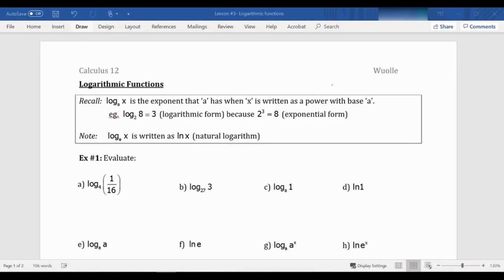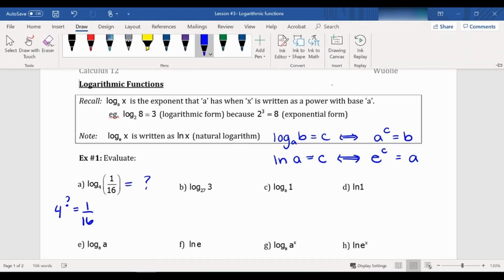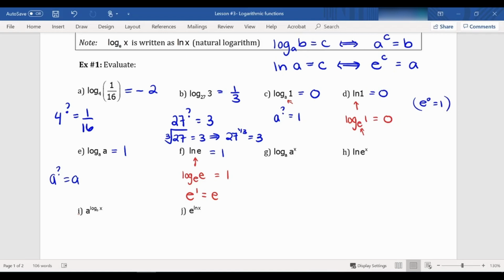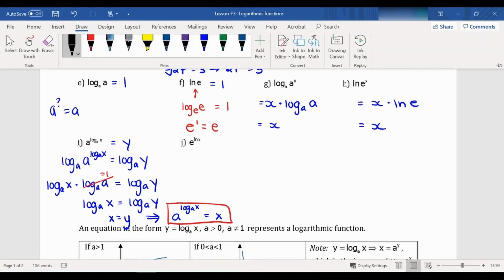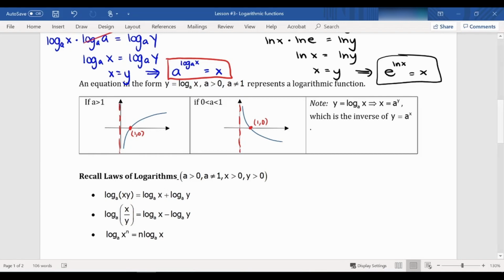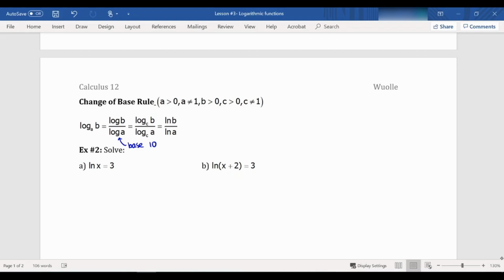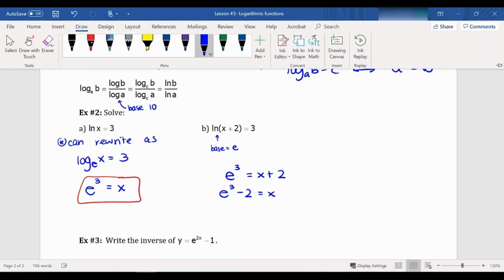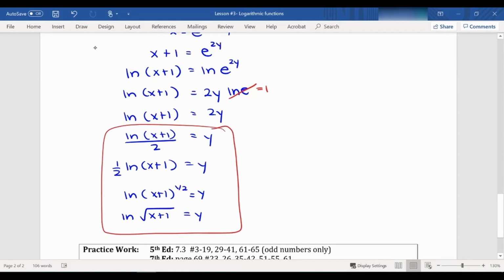CALCULUS: REVIEW OF LOGARITHMS (Lesson #3)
We will review logarithms, including how to evaluate them, how to rewrite them in exponential form, and how to use the natural logarithm “ln”.  We will also review the log laws and change of base rule.

00:00 - Intro to Logarithmic Functions
01:37 - Review of Logarithms Example
08:52 - Laws of Logarithms Walkthrough
10:13 - Change of Base Rule Walkthrough
11:11 - Solving Natural Logarithm (ln) Equations Example
12:55 - Finding the Inverse of a Logarithmic Function Example

This video is helpful for students taking their first Calculus course or AP Calculus AB.  It can also be helpful for students wanting to review Precalculus 12, Math 30, Advanced Functions, Math 12, and Algebra courses in preparation for Calculus coursework.